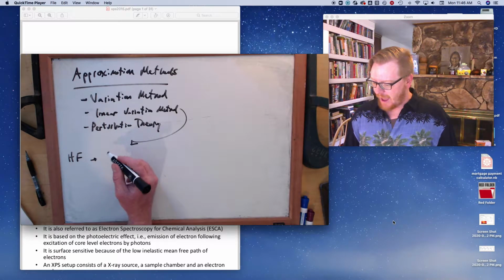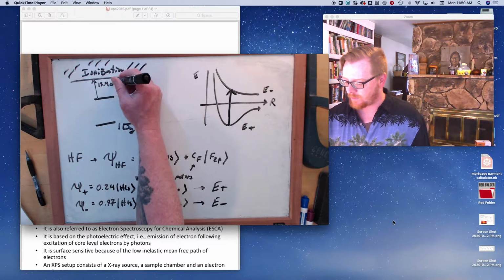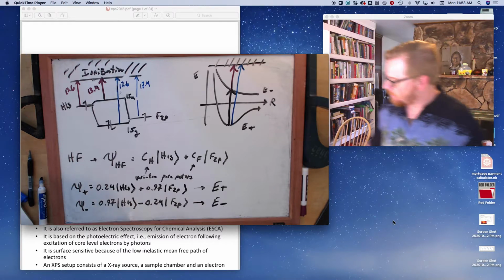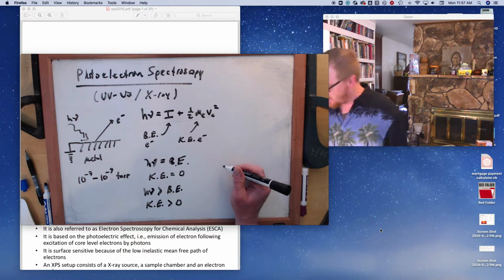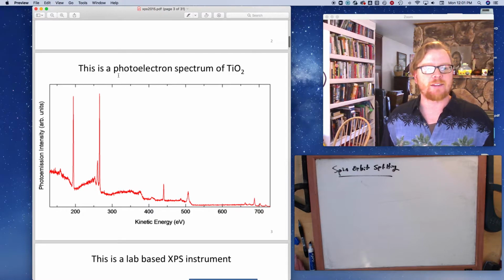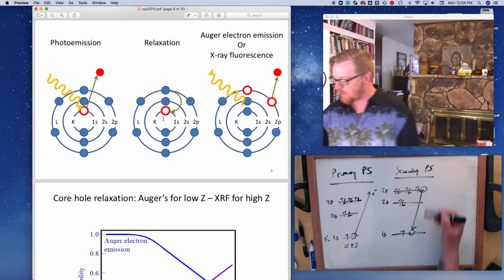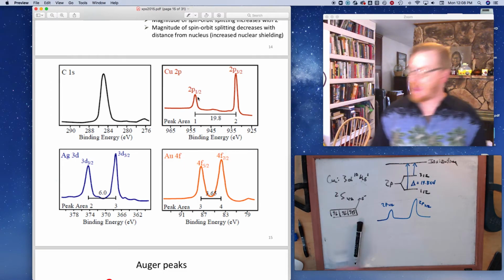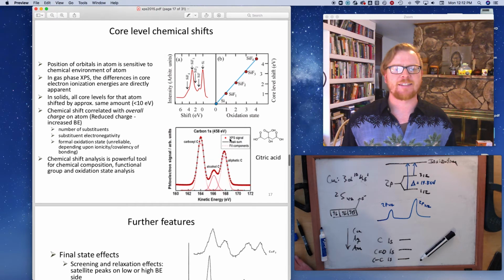Approximation Methods and XPS (CHEM 362, Day 28/29)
video lecture on (brief) approximation methods and XPS